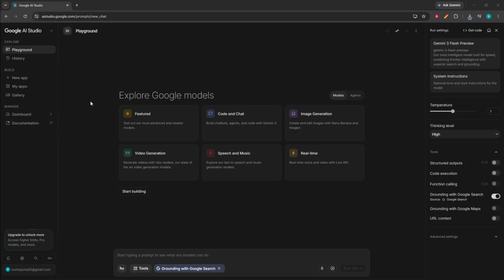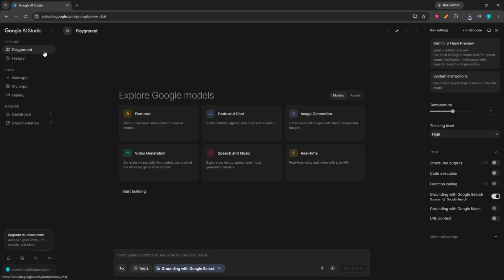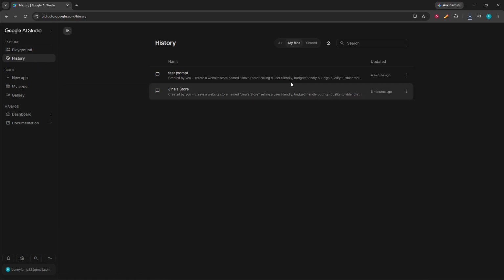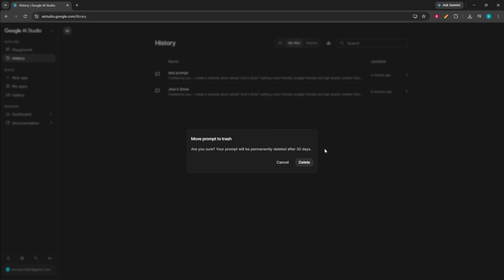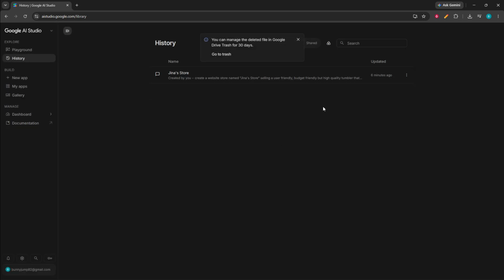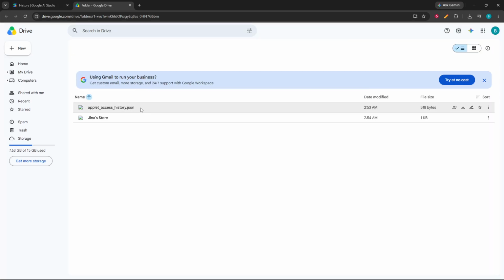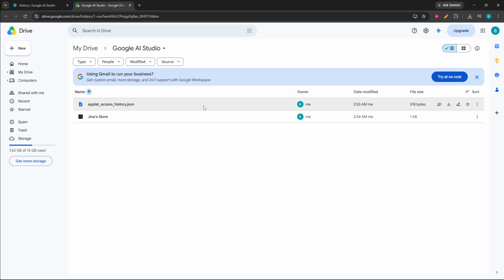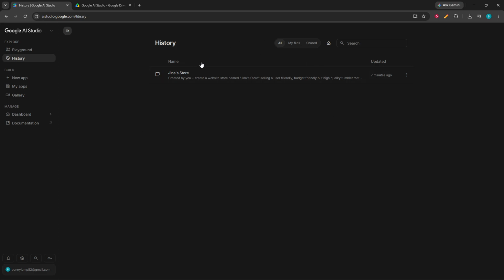How to Delete Chats in Google AI Studio and Remove Chat History [2026 Easy Tutorial]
Learn how to delete chats in Google AI Studio and remove your chat history step by step.

Perfect for keeping your workspace organized and protecting your privacy.